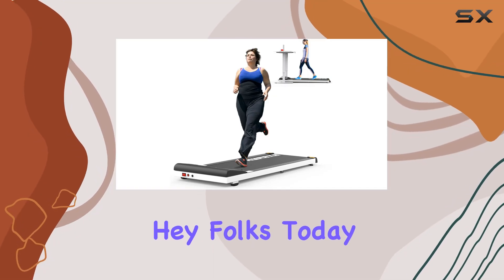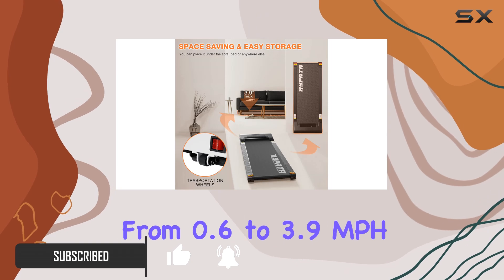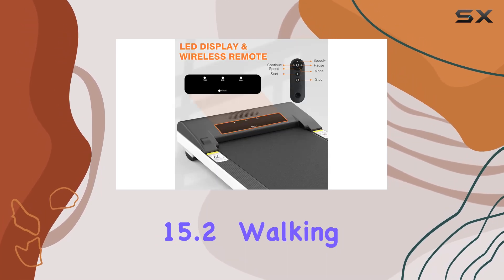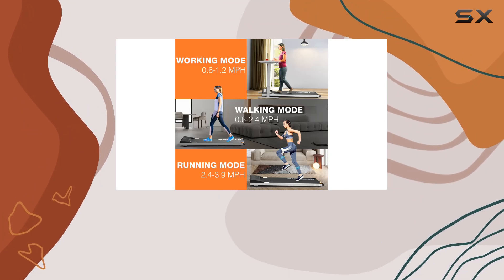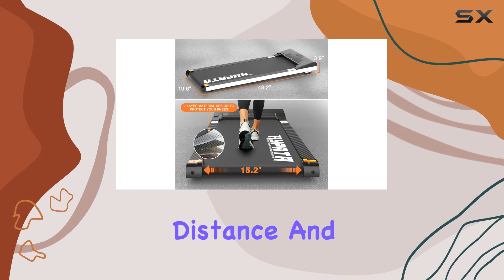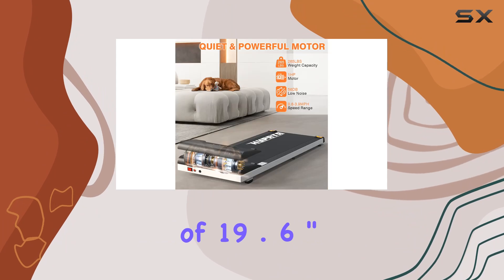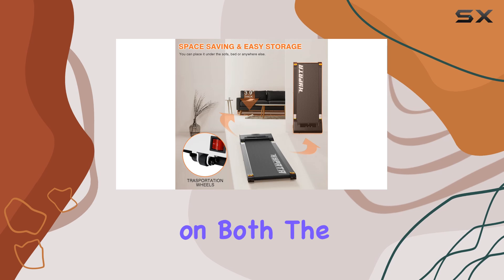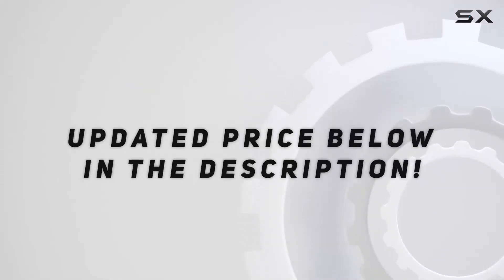AOTOB Under Desk Treadmill Walking Pad - Comprehensive Review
0:00 Intro
0:06 Review

Things that we mentioned in this video:
AOTOB Under Desk Treadmill : B0CJ8PLQLP